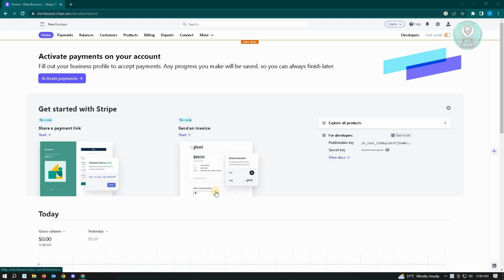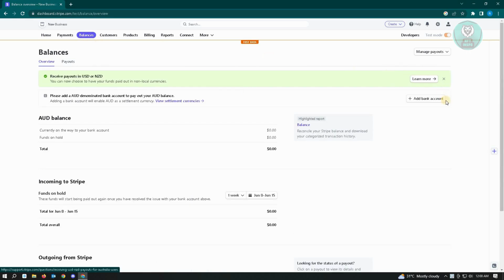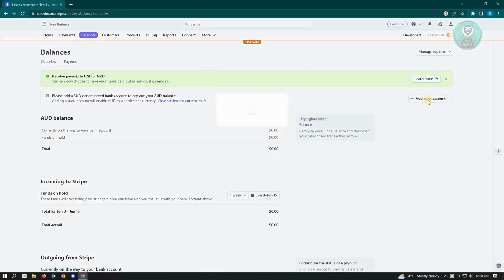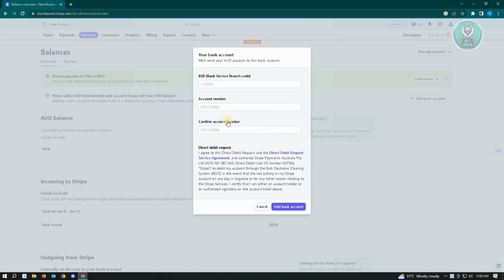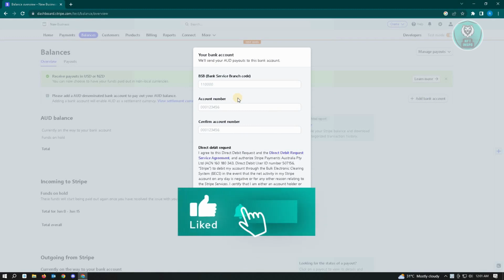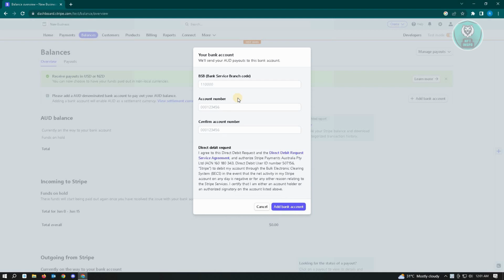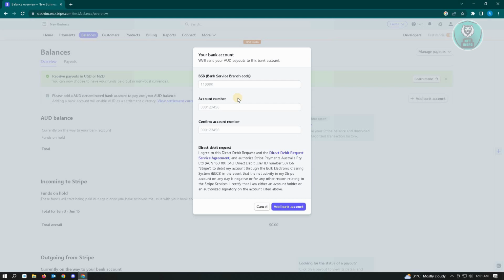How To Add Payoneer To Stripe (2025)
If you want to be able to add payoneer to stripe then this video will be perfect for you!